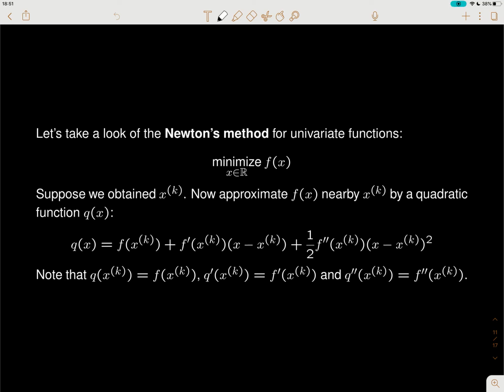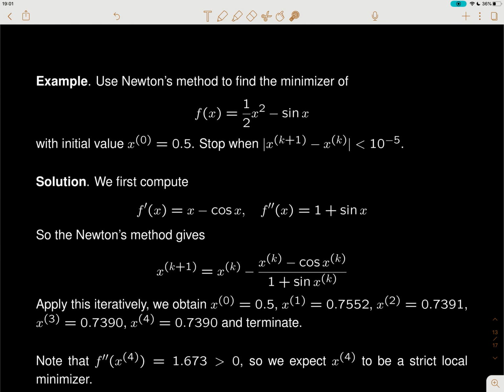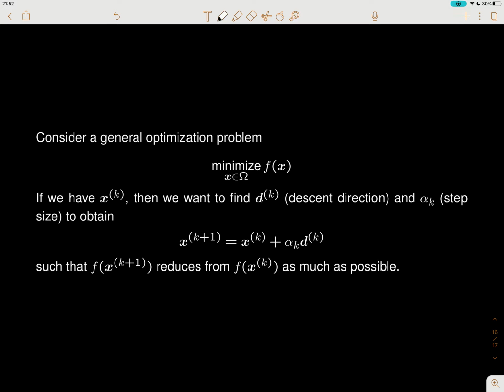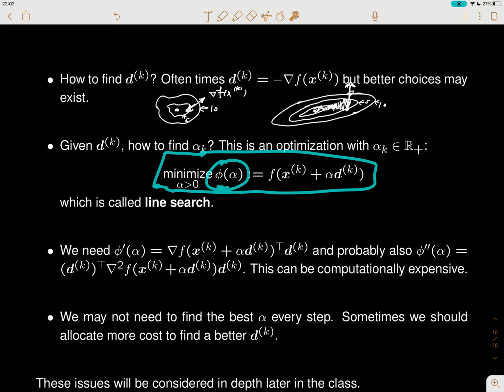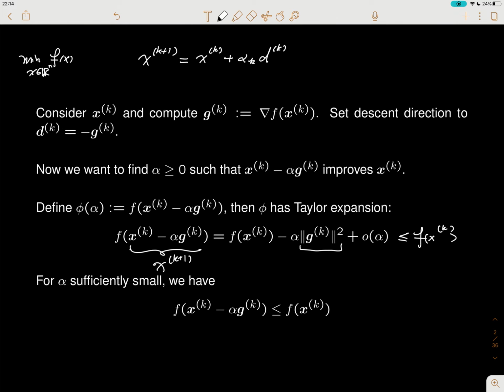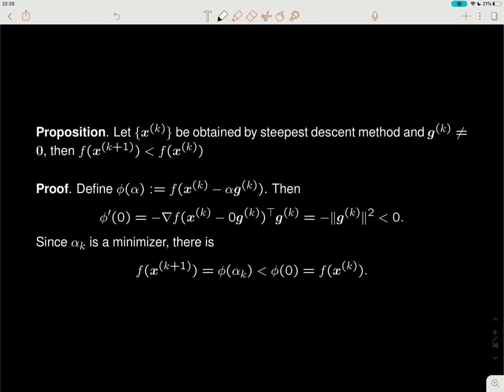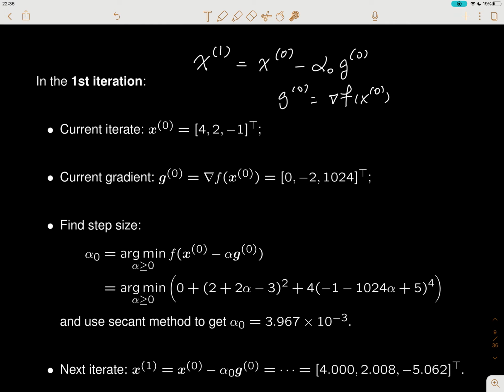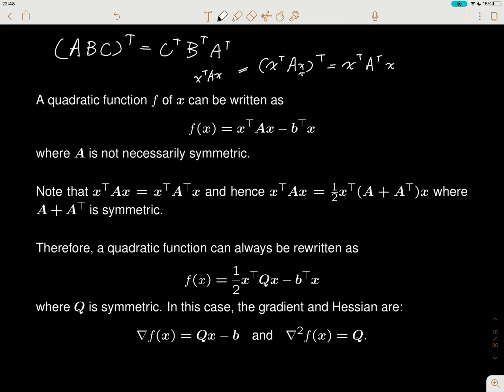Lecture 02 - Basics of optimization problems (Part B)